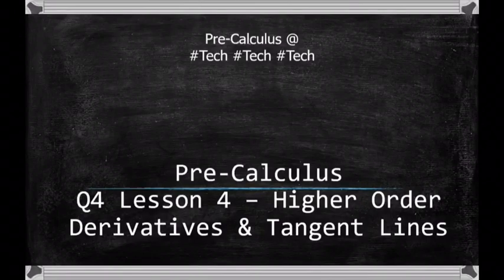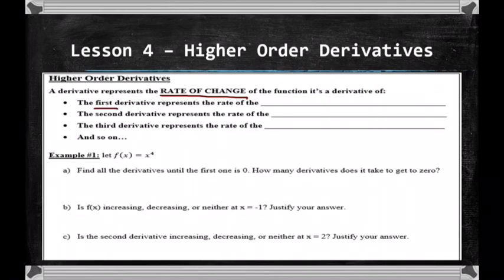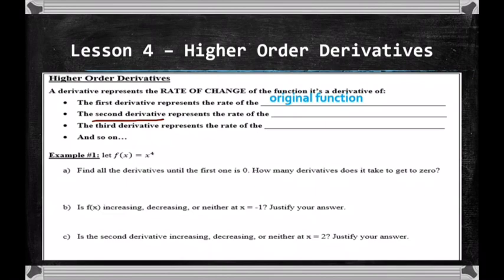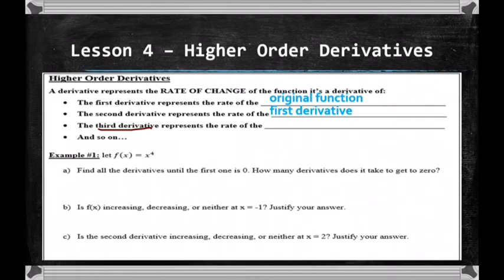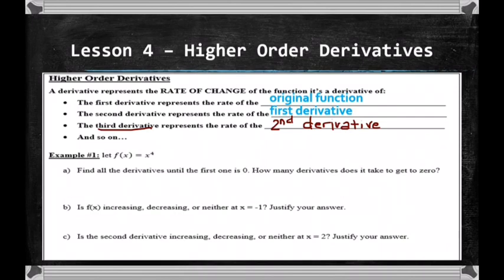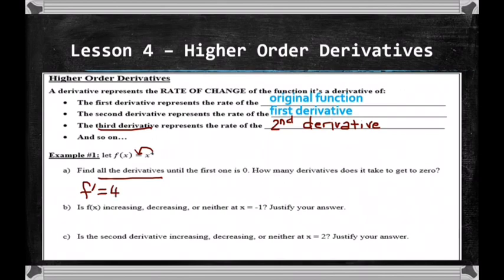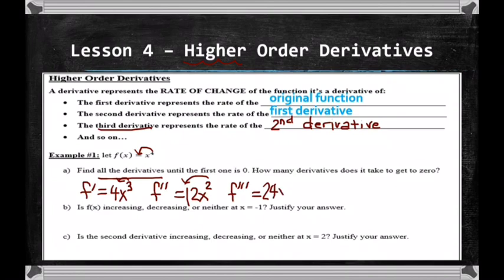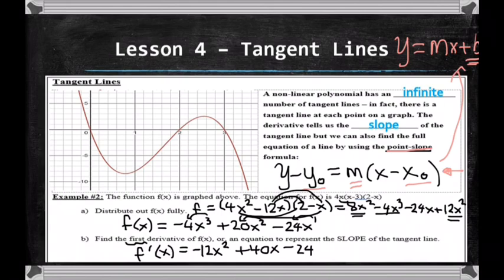Pre-Calc Q4 Lesson 4 - HO Derivatives & Tangent Lines